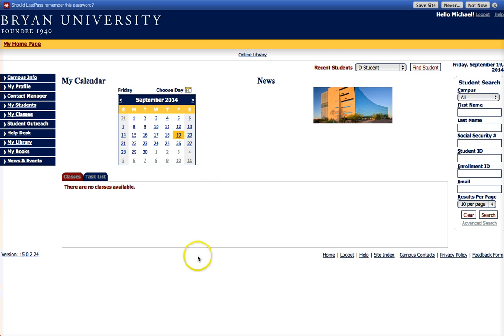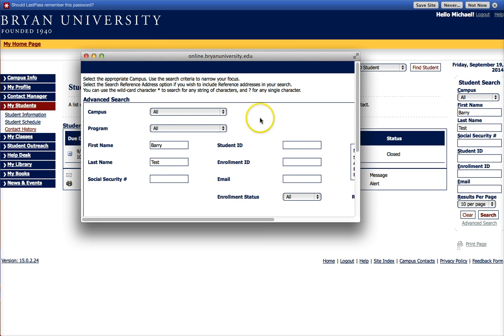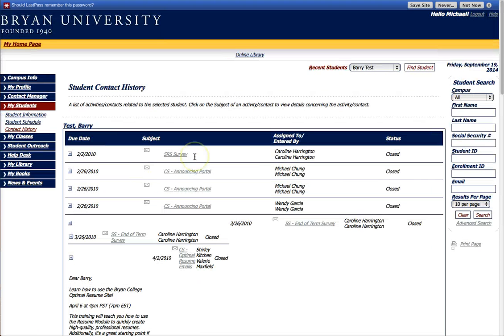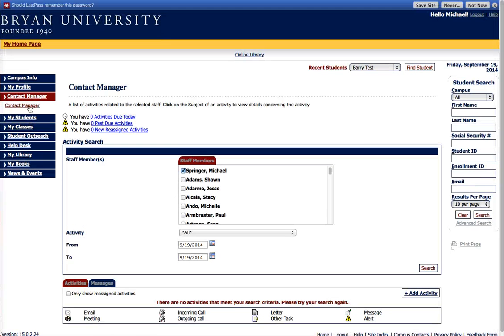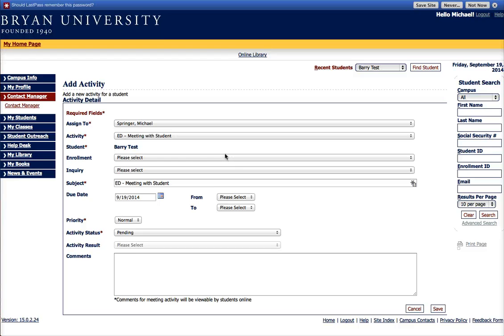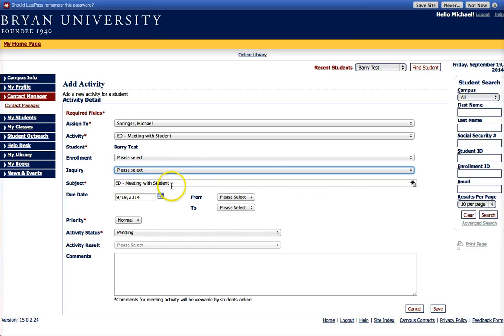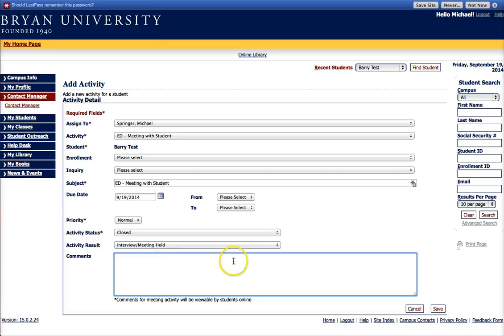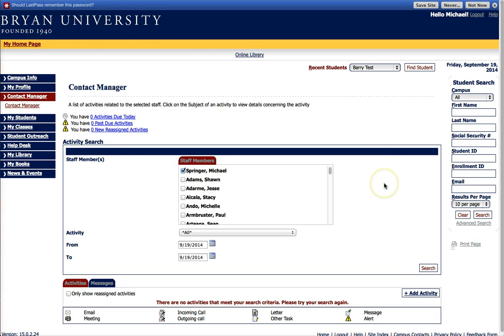Finding and Updating a Student's Contact History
This video will show you how to find a student's contact history in Portal, as well as how to add a new contact event for that student. Questions?